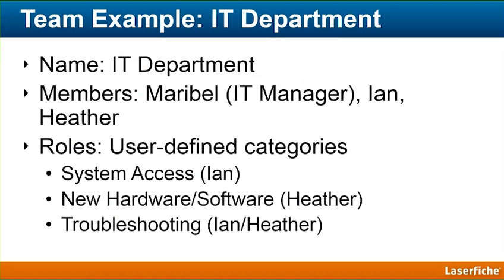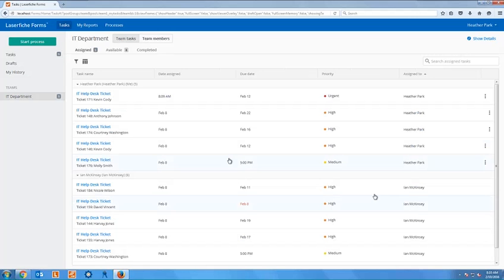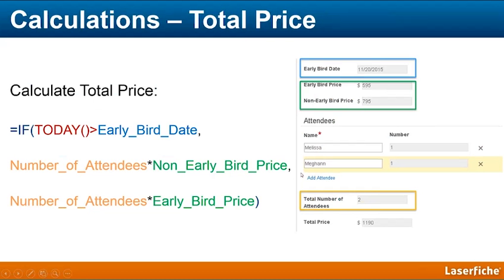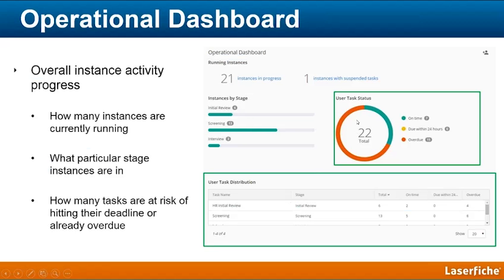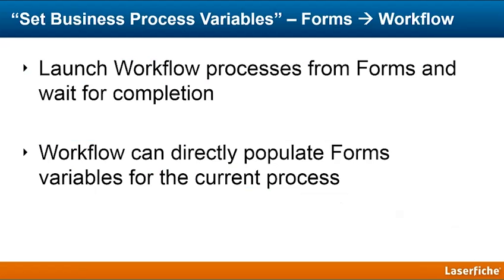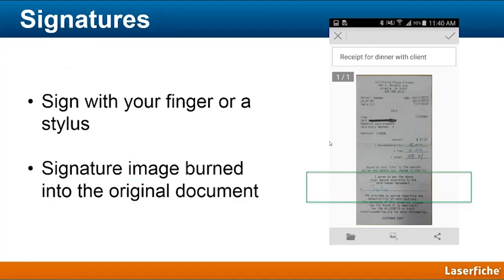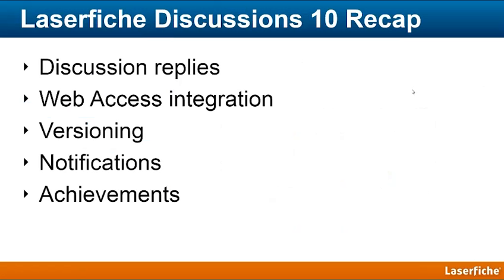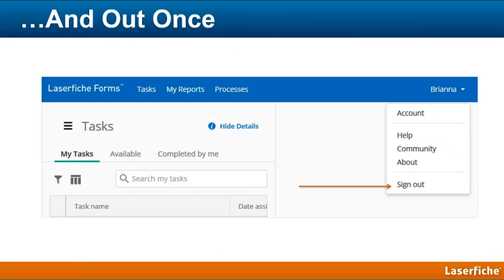What's New in Laserfiche 10